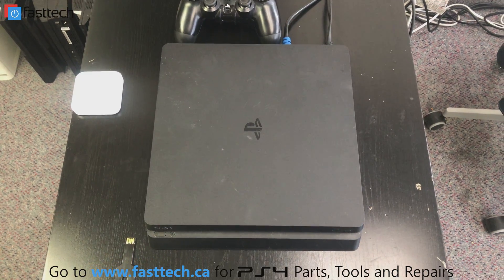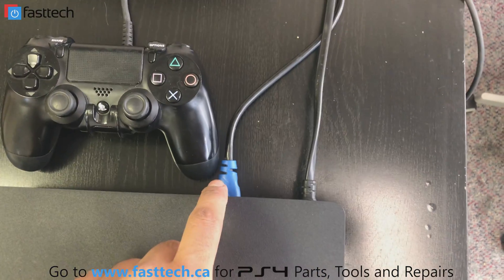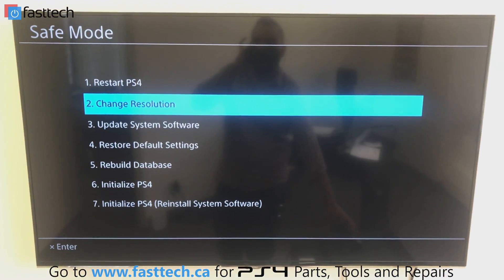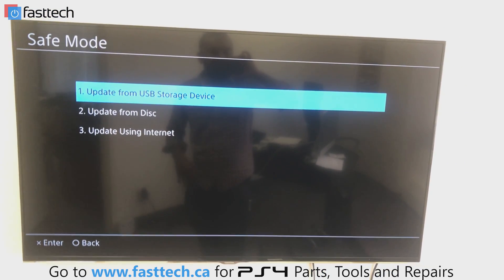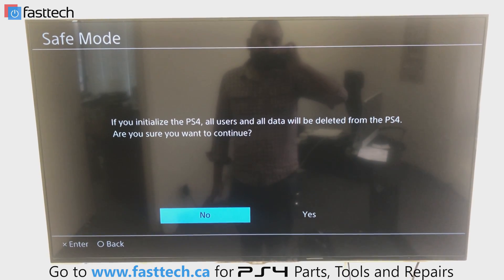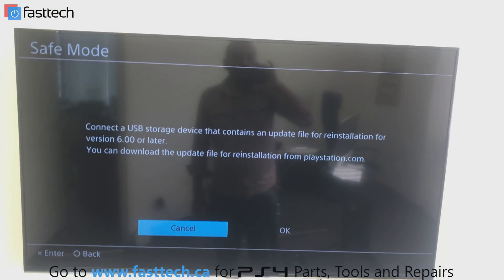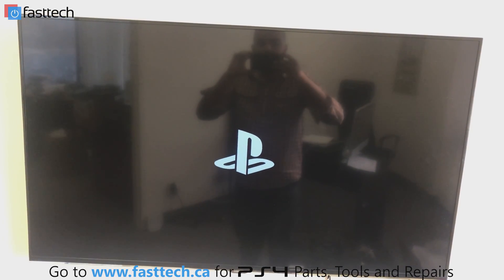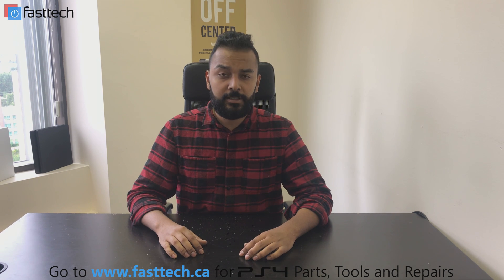PS4 Slim Safe Mode Guide (Fix Restore Error, Update Error, Factory Settings, Initialize PS4)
▶️Don't want to do it yourself? Mail-in Service

How to make a PS4 Update USB drive.
-Format a USB stick to FAT32 format with at least 8GB capacity
-Download 'PS4UPDATE.PUP' file listed above
-Create a folder named 'PS4' in the root of the USB drive then create folder named 'UPDATE' in the 'PS4' folder
-Copy 'PS4UPDATE.PUP' to 'UPDATE' folder
-Insert USB drive in the USB port of your PS4 and follow the instructions in this video.

👉NEED HELP BUT ARE NOT A CUSTOMER? TRY OUR ONLINE CONSULTATION SERVICES